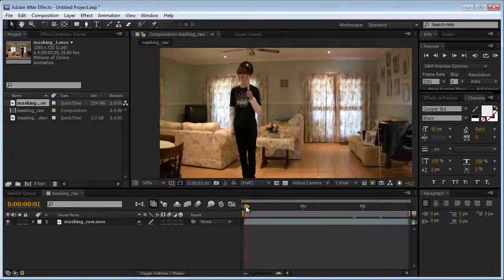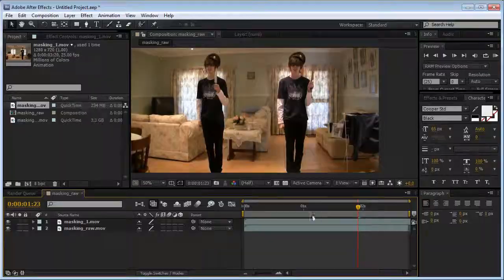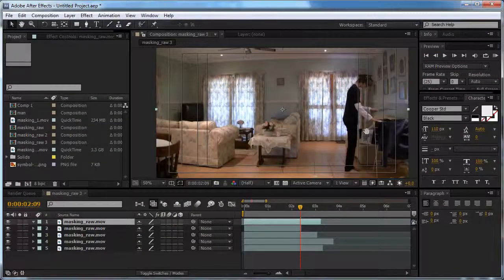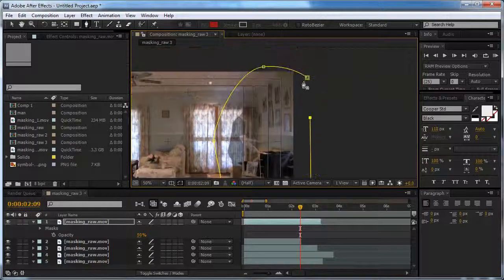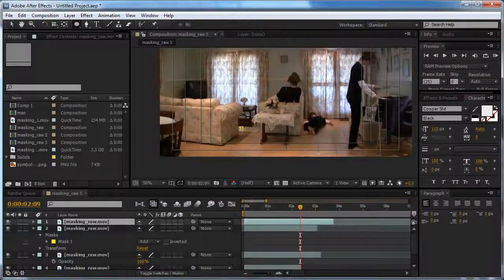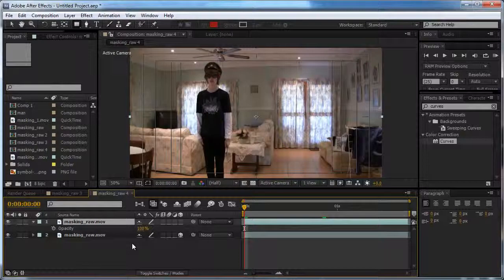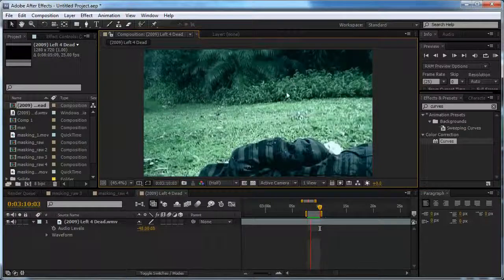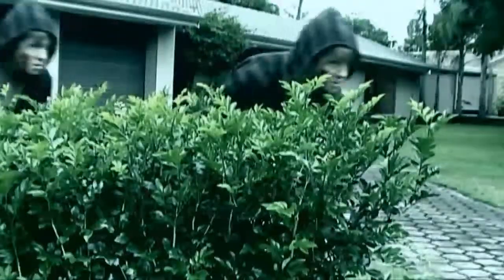1 Basic Masking